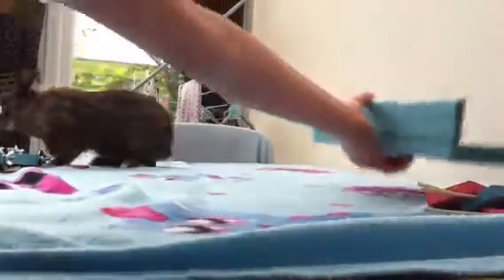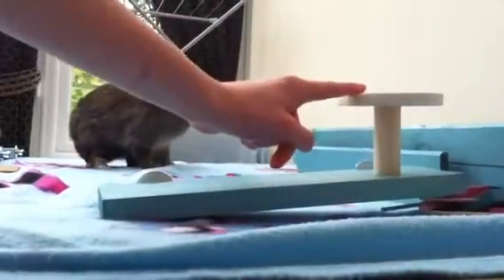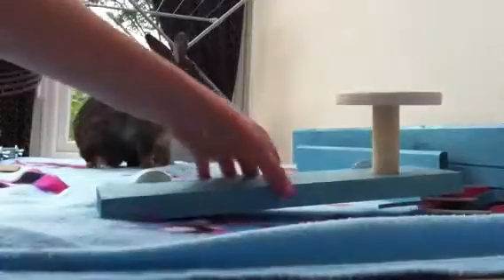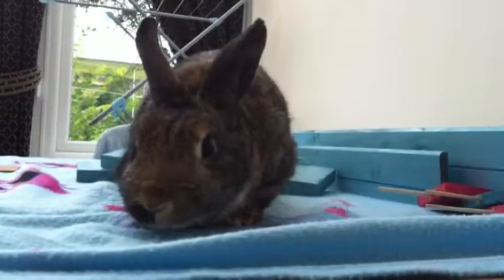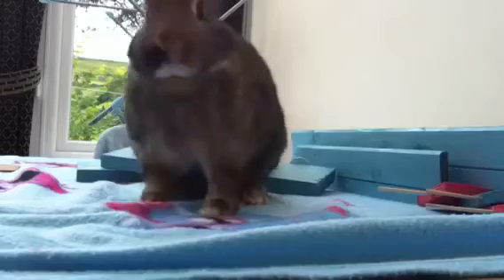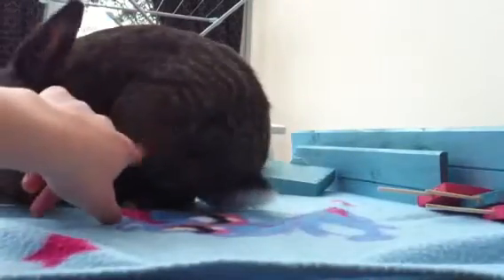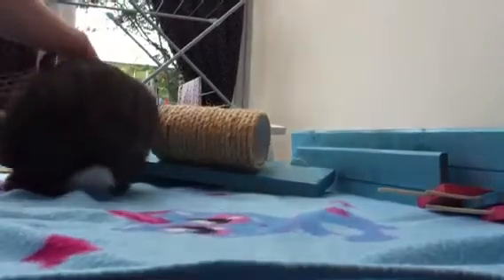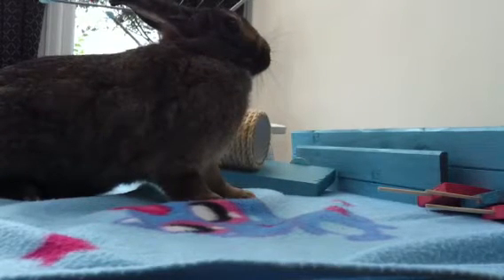Hamster haul ~ 2nd haul from Hop Nibble Squeek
I am addicted to hop nibble Squeek at the moment
Check out our giveaway to win 5 items from hop nibble Squeek -3